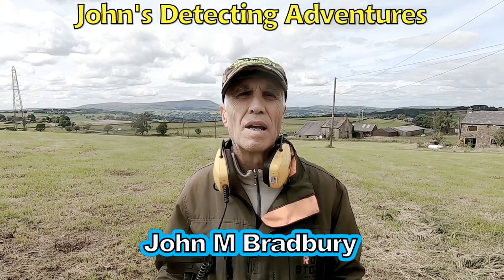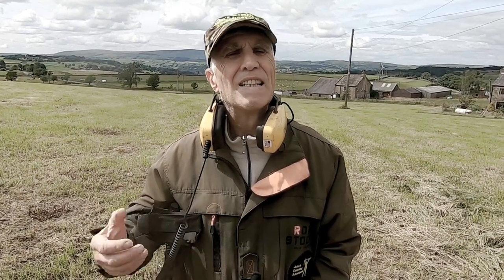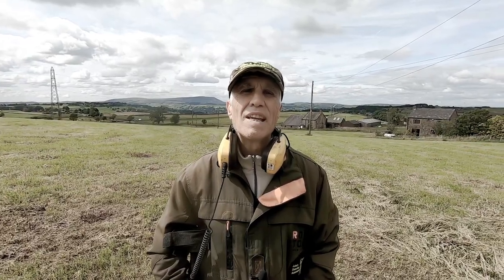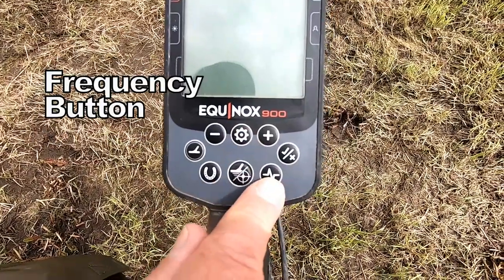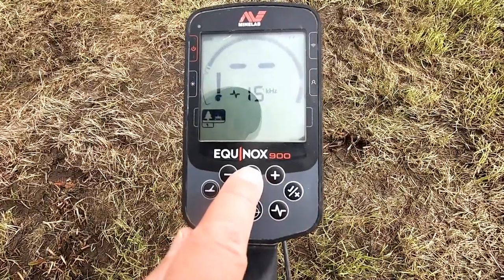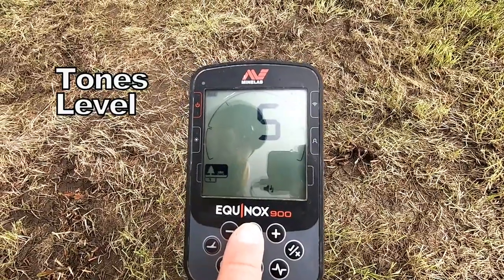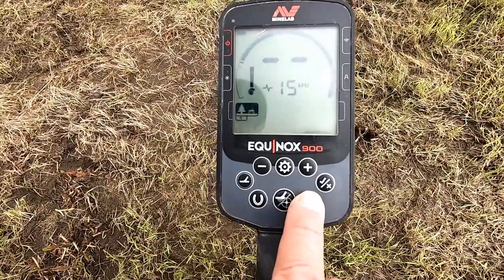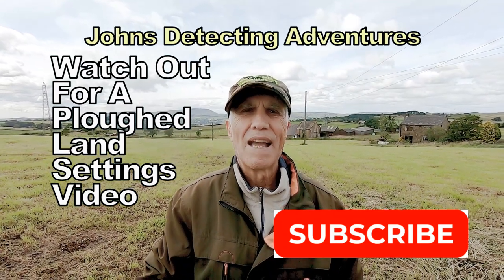6 MONTHS USE MINELAB EQUINOX 900 SETUP, FEATURES BUTTONS & FEATURES